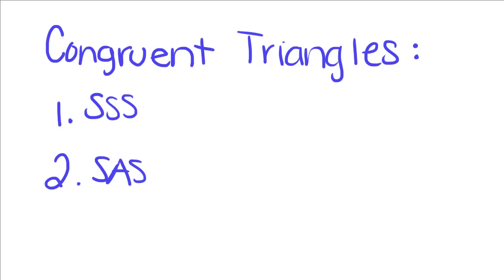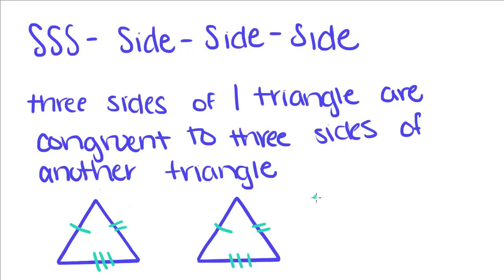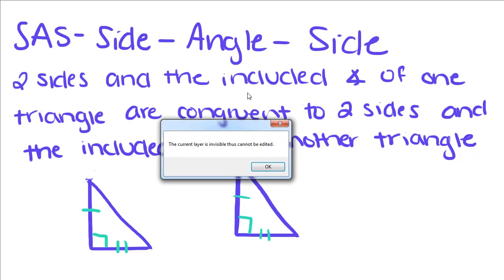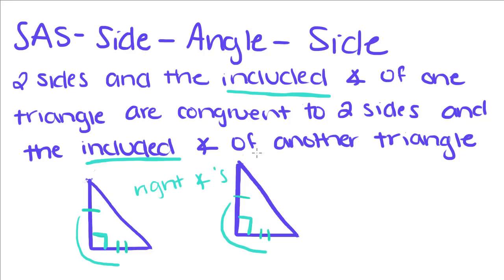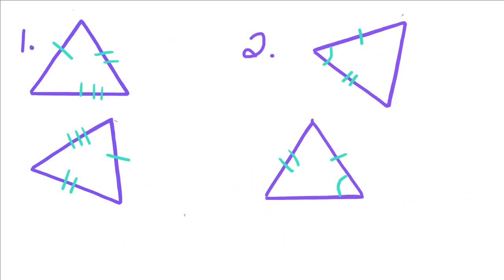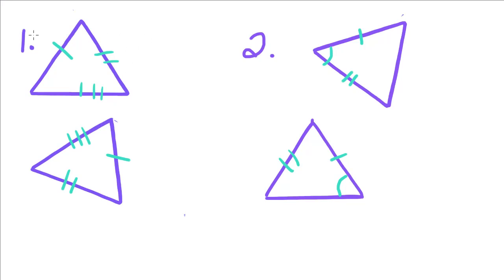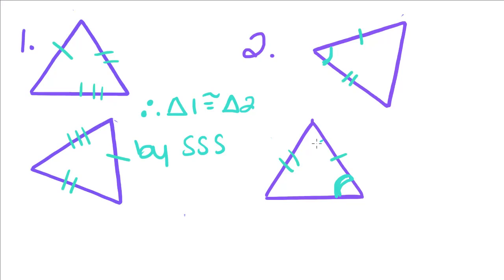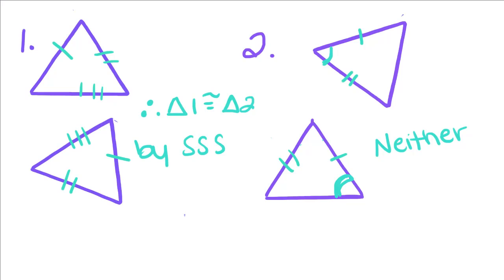Introduction to Geometry - 15 - Congruent Triangles SSS, SAS